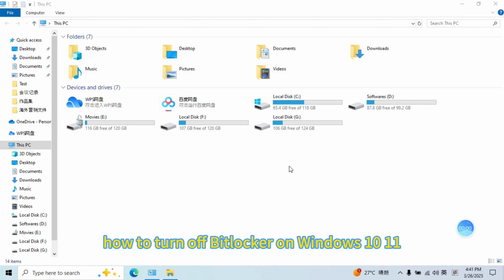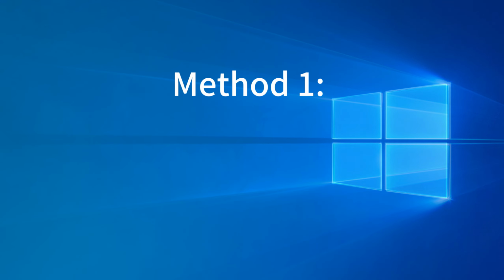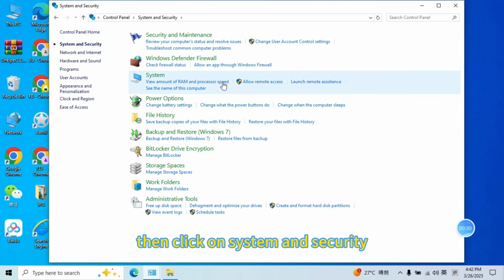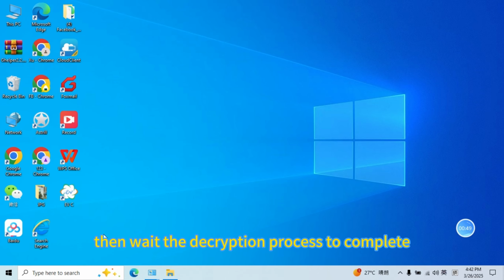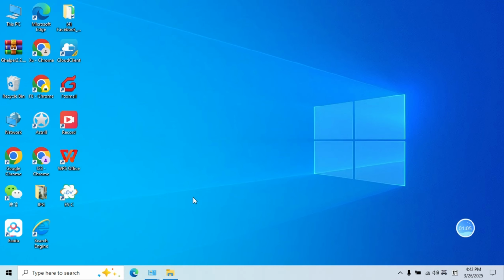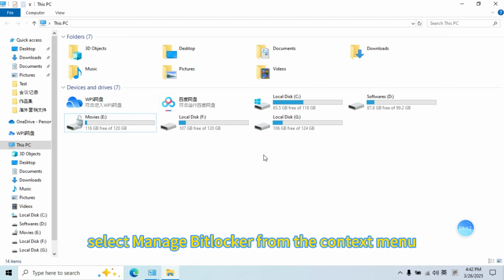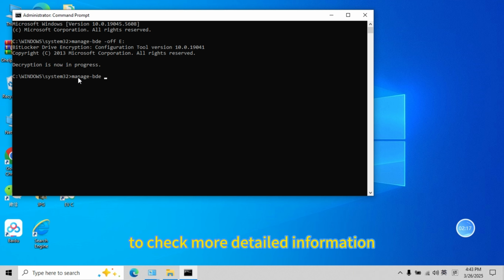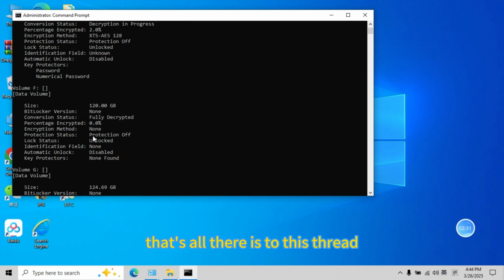How to Turn Off Bitlocker on Windows 10/11 | in SECONDS!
Learn how to turn off / disable BitLocker on Windows 10 and 11 in just seconds! In this tutorial, we'll show you a quick and easy way to turn off BitLocker encryption on your Windows system. Whether you're experiencing issues or simply want to disable it, this video will guide you through the process step-by-step.

Disable BitLocker on Windows 10 and 11 with ease and regain access to your files and data. Watch now and get back to using your Windows system without any encryption hassles!